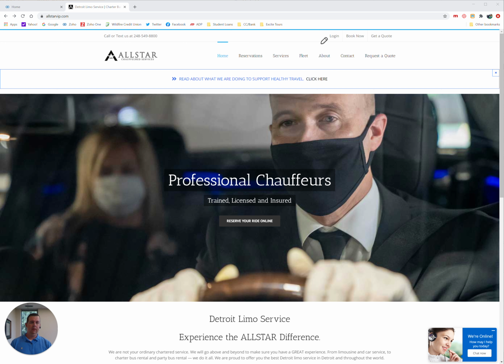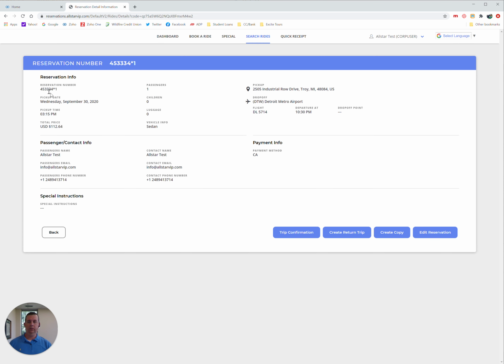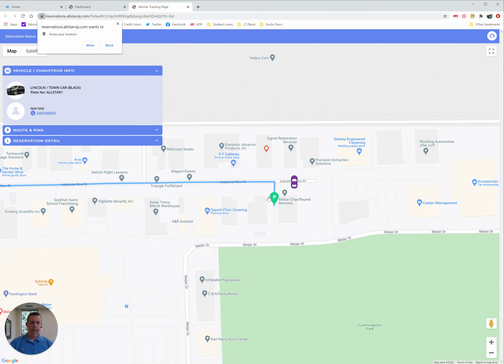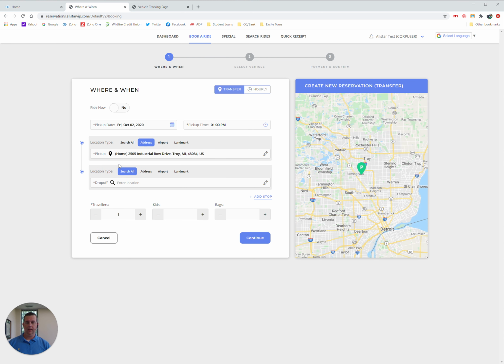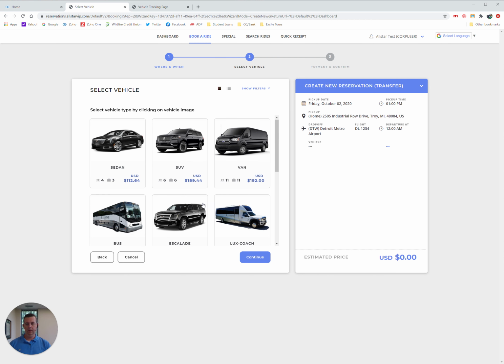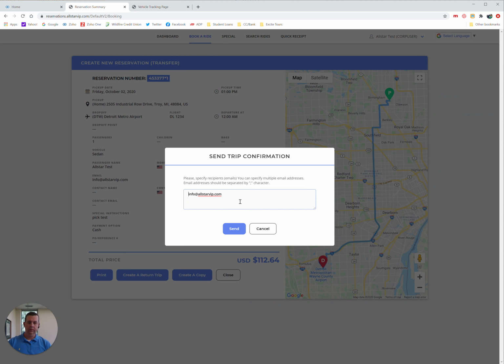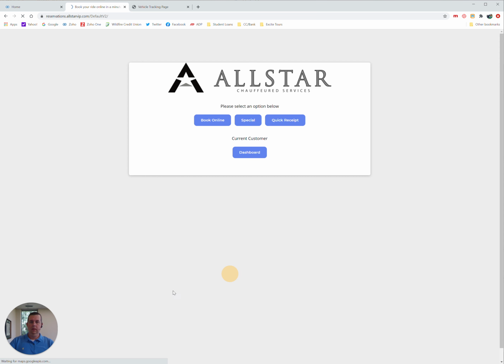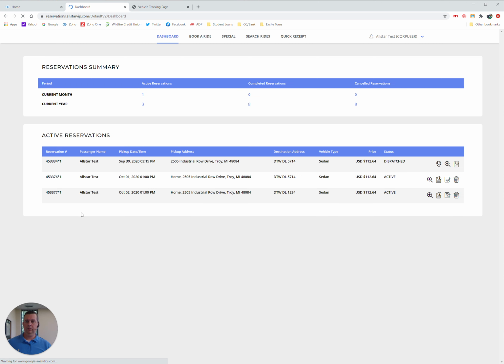Online Reservation Tutorial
Overview of our online reservation system.  Shows you how to book a reservation and access other features of the online system.